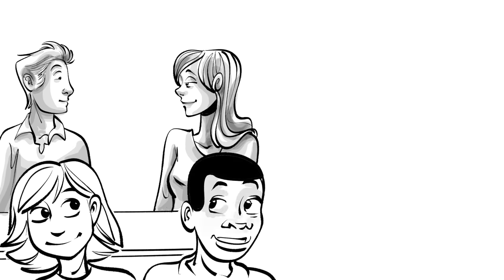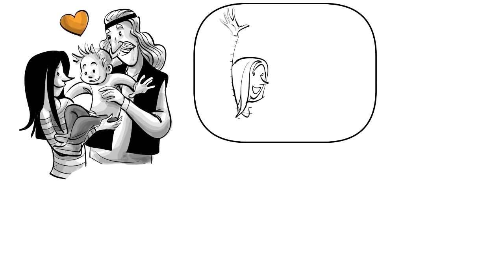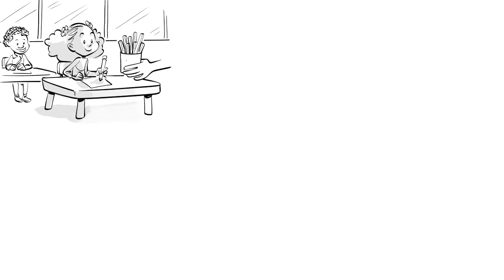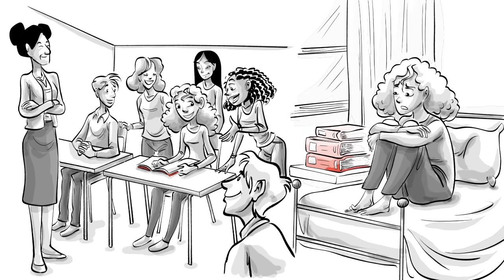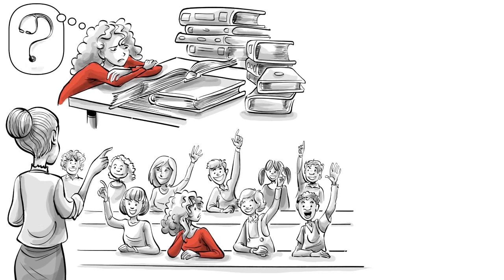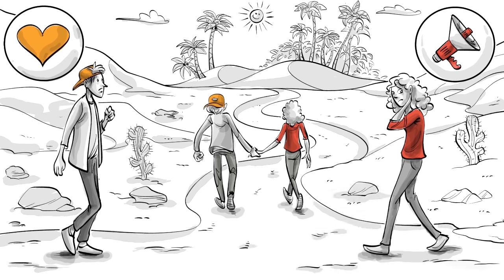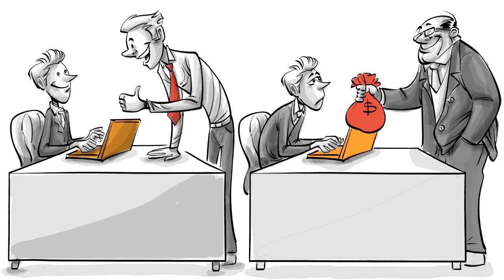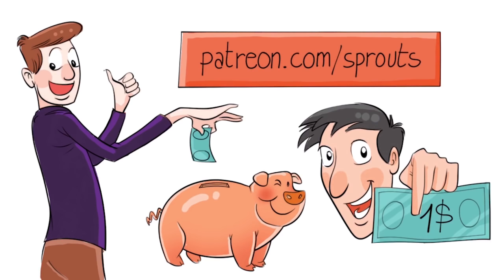Societal Expectations and Inner Desires: The Complex Dynamics of Motivation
When we study how we get motivated to learn, develop, and succeed, we can identify two contrary forces: extrinsic and intrinsic ones. Extrinsic motivation drives your thinking and behavior from the outside, though rewards such as money or fame. Intrinsic motivation comes from within in the form of natural curiosity.

Want to boost your motivation and begin to write your own story, your own Lifebook? Check out this FREE masterclass on Lifebook Online masterclass by Mindvalley:

Sources
Meta Analysis

ORIGINAL TITLE
Extrinsic vs. Intrinsic Motivation

Video collaborators
Script: Jonas Koblin
Artist: Pascal Gaggelli
Voice: Mithril
Coloring: Nalin
Editing: Peera Lertsukittipongsa
Production: Selina Bador
Production Assistant: Bianka
Proofreading: Susan